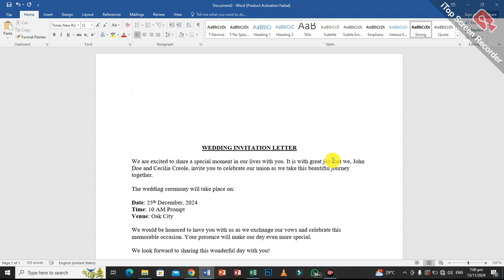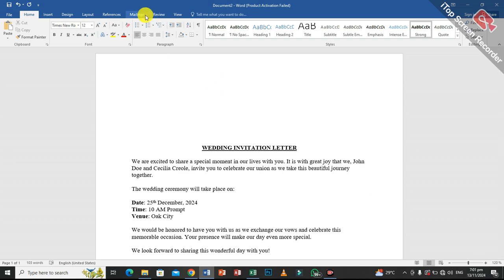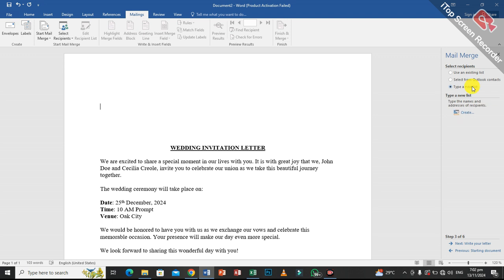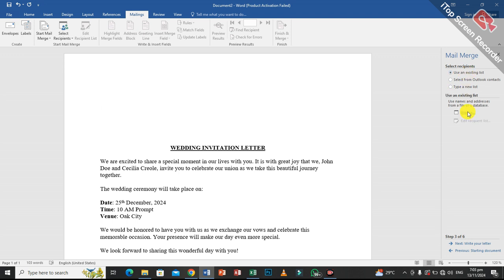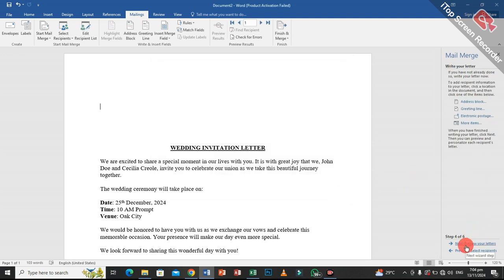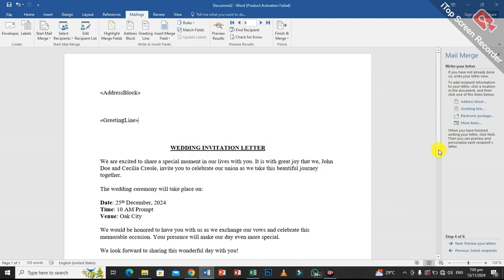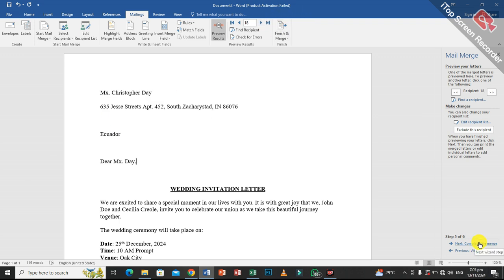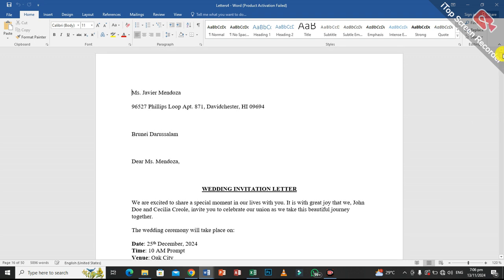HOW TO USE MAIL MERGE IN MICROSOFT WORD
Hello everyone, in this video, I am going to take you guys through how to use mail merge in microsoft word.